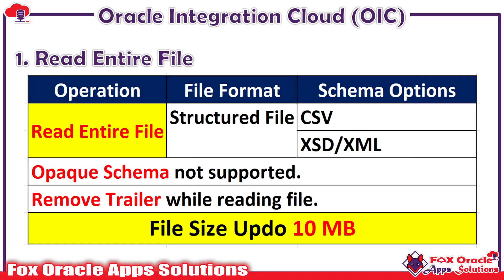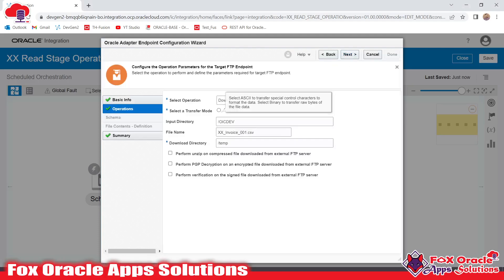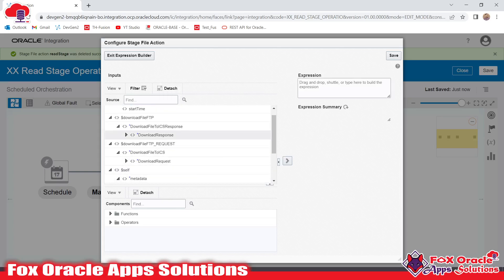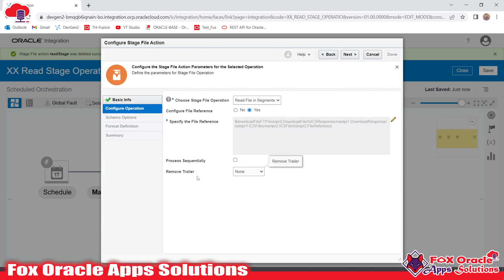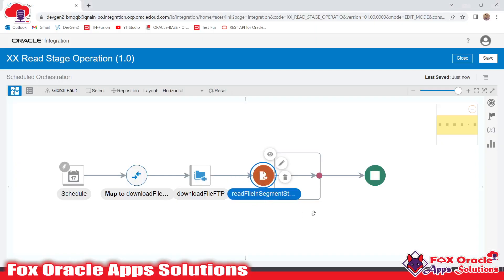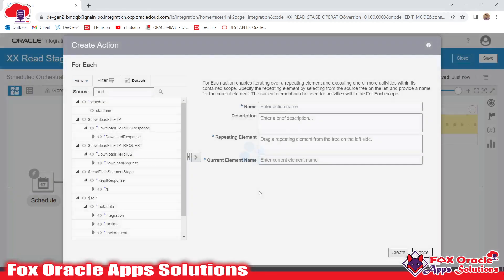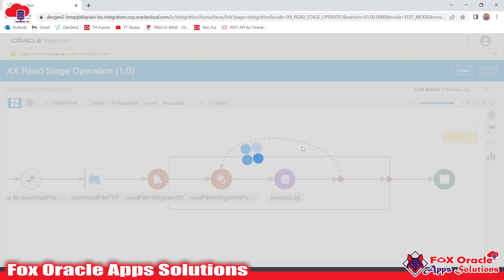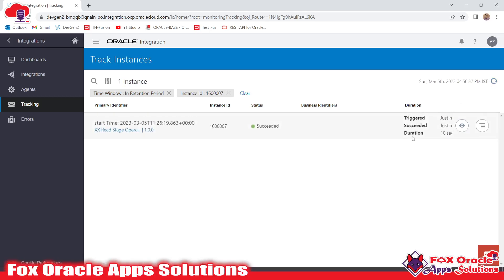Stage File Activity : How to Read File in Segments using Stage File in Oracle Integration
Hi,
In this video we are going to learn how to read file in segments using stage file activity in oracle integration.
How to handle large file in oic?
How to read file more than 10 MB size in oracle integration?
How to read file in segments in oracle integration?
How to read file in segments using Stage activity in oracle integration?

Q-Limitation of Read Entire File using Stage File Activity in OIC.
Ans : Up to 10 MB

How to read large file in OIC?
Ans : Read File in Segments operation of Stage File Activity will help you to read large file up to 1 GB in OIC.

Stage File Operations in Oracle Integration.
1 Read Entire File
2 Read File in Segment
3 Write File
4 Zip Files
5 Unzip File
6 Encrypt File
7 Decrypt File
8 List Files